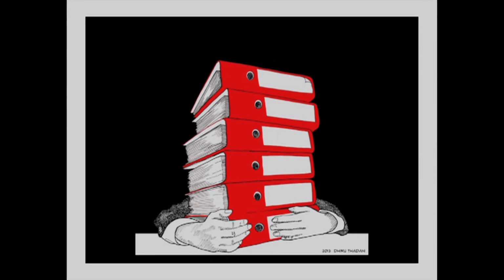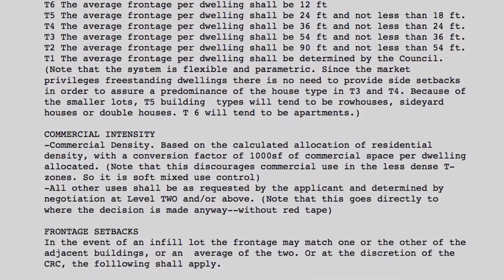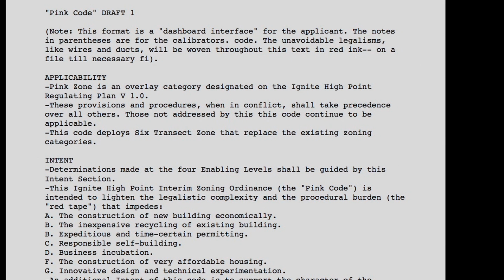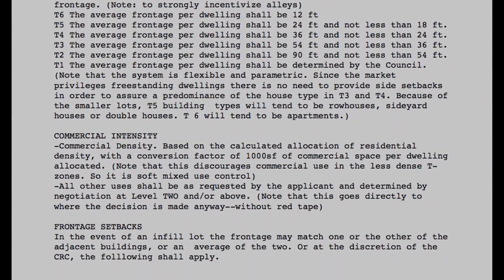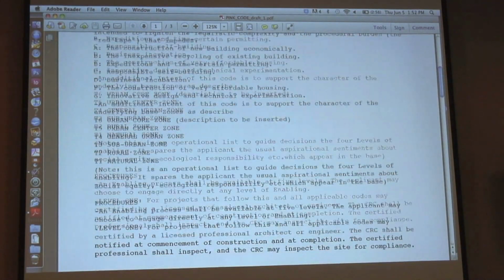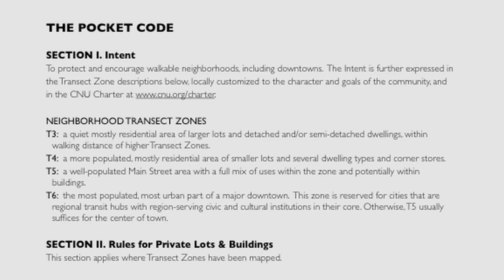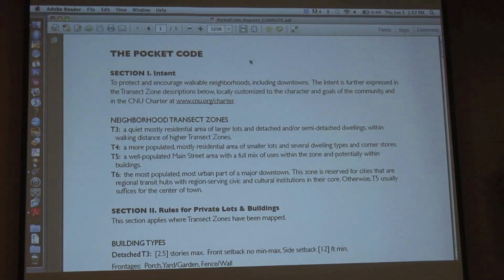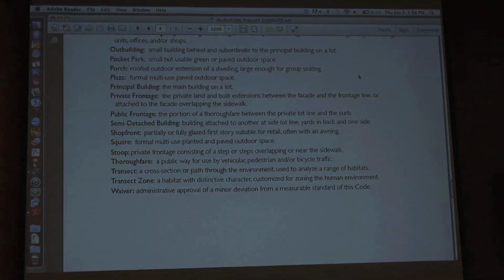Lean Urbanism: Development Codes – Pink, Pocket, and Smart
Sandy Sorlien explains the need for development codes that reduce complication while encouraging walkable urbanism.

Recorded at CNU 22, Buffalo, NY. Produced by the Project for Lean Urbanism.
leanurbanism.org.